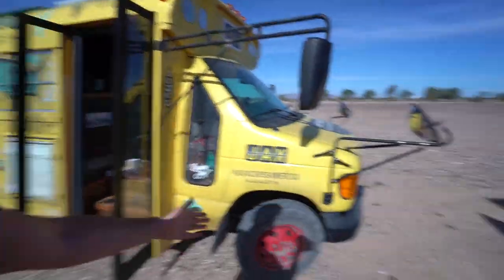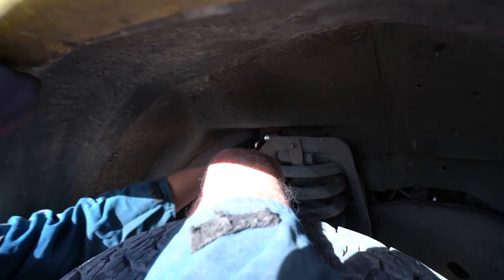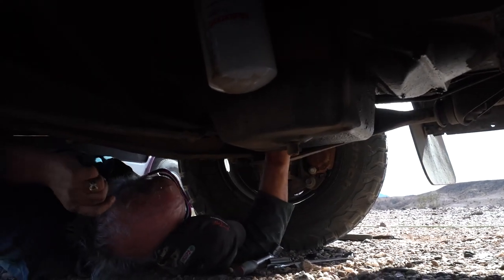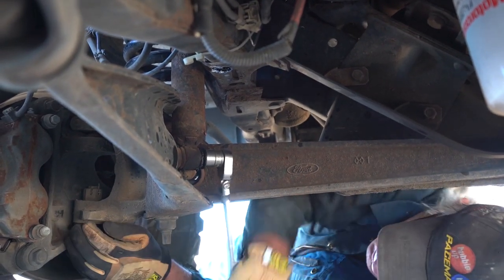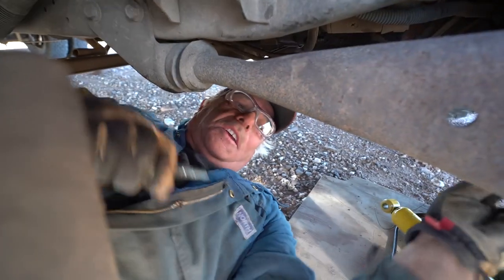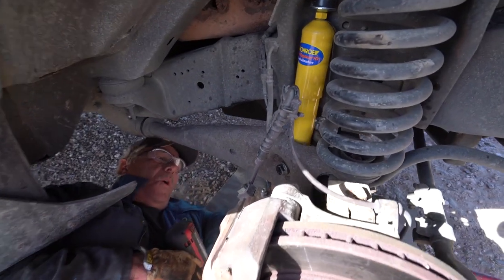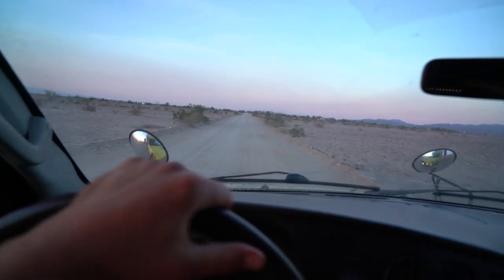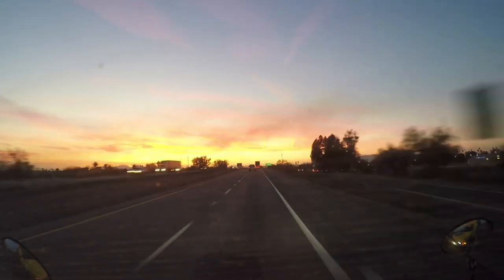MONROE GAS MAGNUM RV SHOCK INSTALL (+ Test Drive!)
Vlog #363: Badge and I installed Monroe gas magnum rv shocks and took it for a test drive to get pizza! Really grateful to Badge and Ell for the hospitality and help!

FEATURED FRIENDS:
Badge, Ell, Patch, Matt

MY GEAR:
Vlogging + Photography Camera

ADVENTURE GEAR:
2 Way Radio
Electric Skateboard